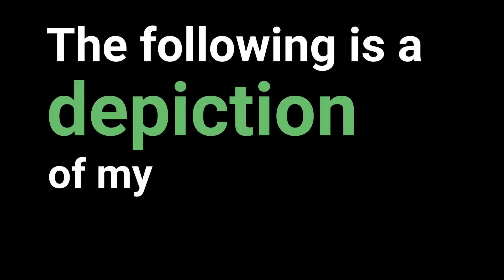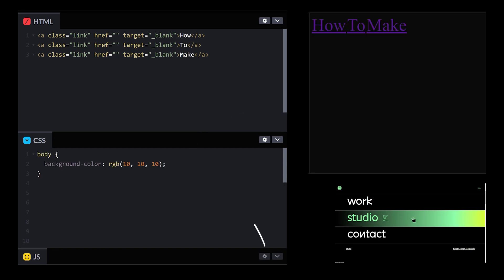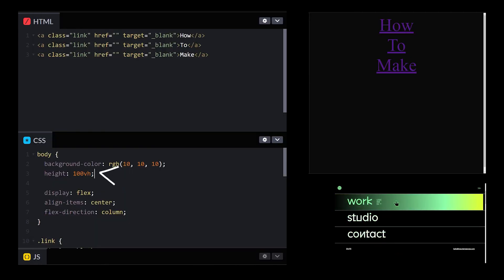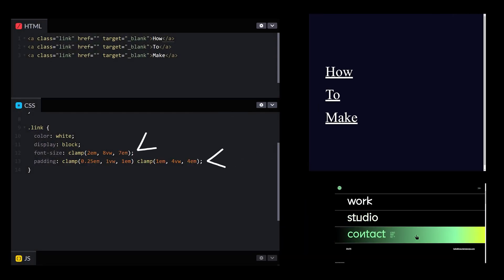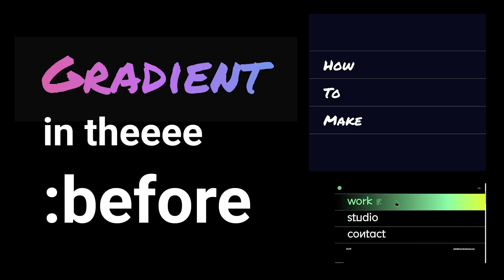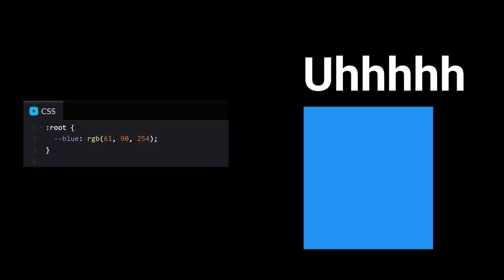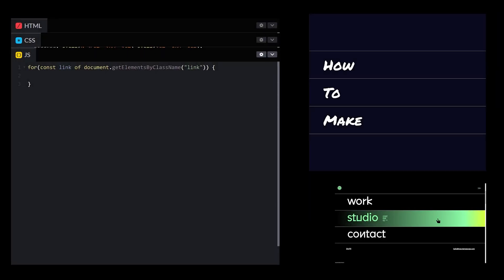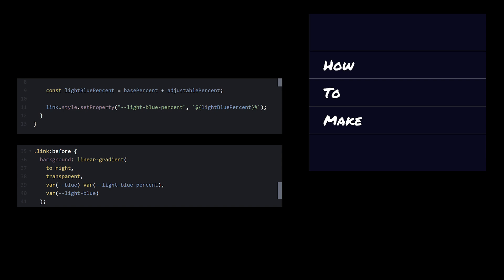The Unfiltered Thought Process of a Frontend Dev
Watch as I explain my typical thought process as I'm recreating something I found on the web for a video.

Lemon Switchel - StreamBeats - Lofi - Harris Heller